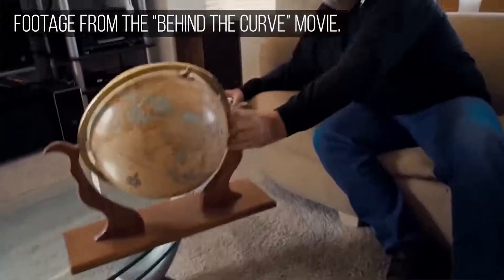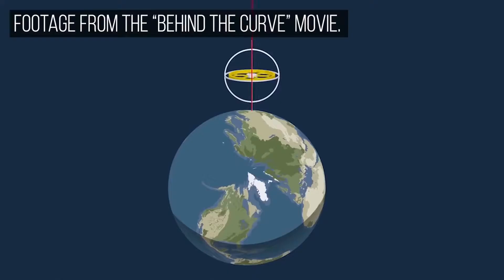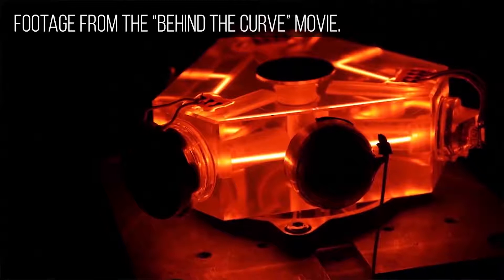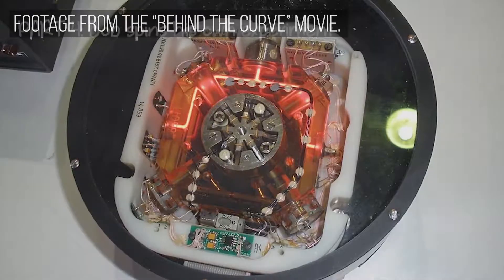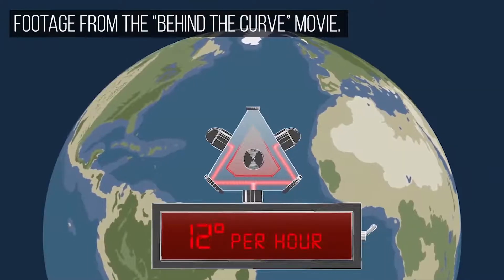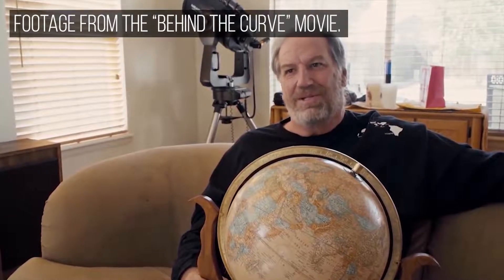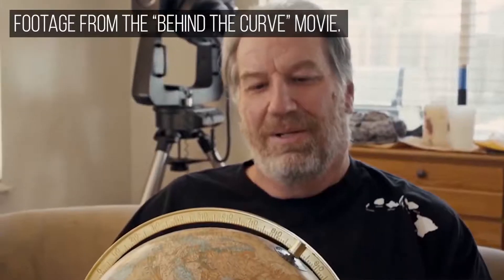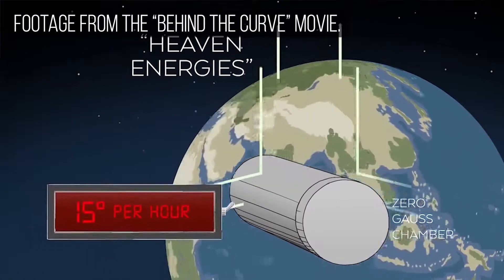36. Flat Earther Inadvertently Proves the Spinning Globe.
Not my work. A system production, keeping the arguments going? But the experiment would certainly work - gyroscopes mechanical and laser and our spinning globe all exist. The planet is not flat. It's just very very big so we have effective local flatness. Which is nice.